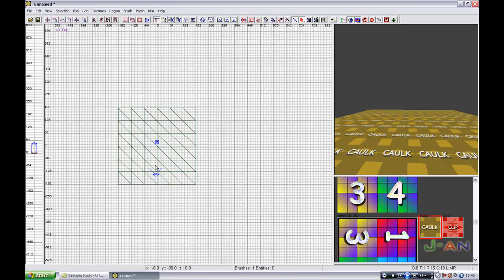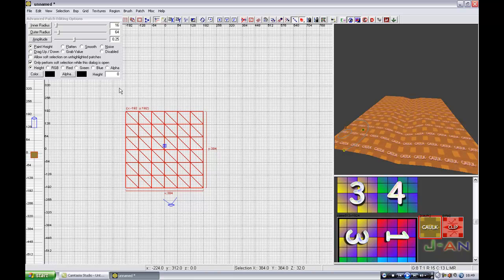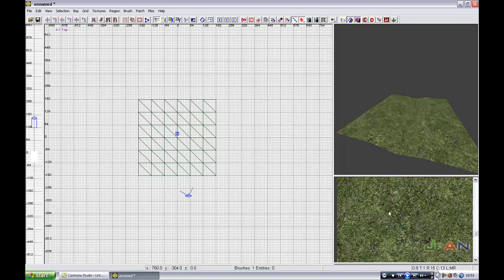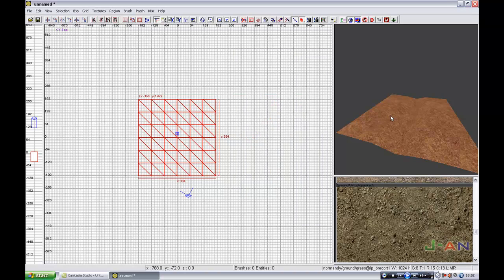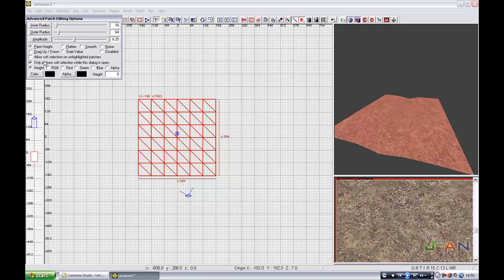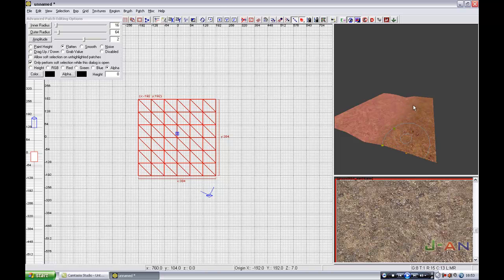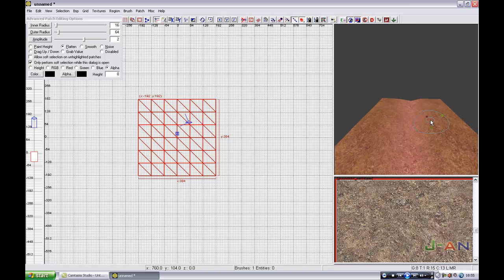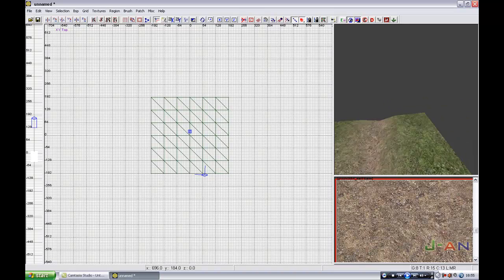How to (Alpha) Blend Textures - CoD:UO Radiant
Requested by Devilmaster555. Hey! In this video I will be showing/teaching you how to blend 2 textures into 1 textures. It's not hard to do, it's (very) easy to do. You can use any textures you want. I hope you have enjoyed and learned how to (alpha) blend textures!

HINT:
Here is a thing you should know, you can recognize blend textures by the white stroke around it. Non-blend textures (normal textures) don't have a white stroke around it. Also; you can fall through a blend textures when it's not blended into a non-blend/normal texture. But if it's blended into a non-blend/normal textures you can't fall through it.